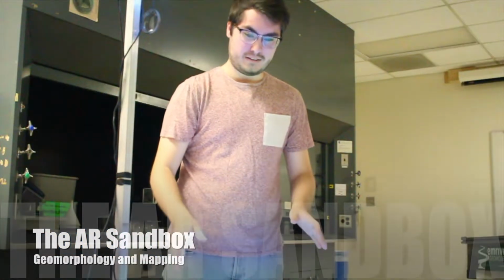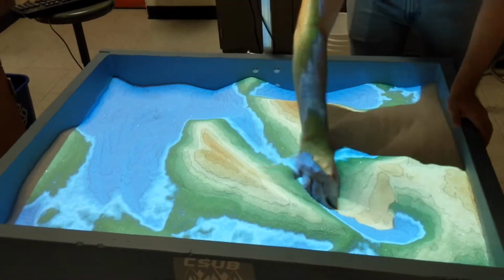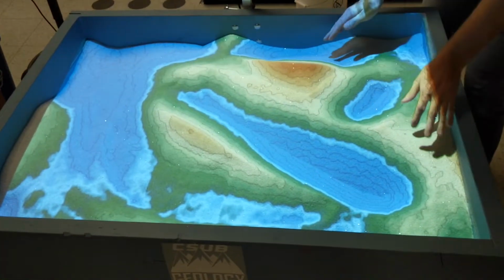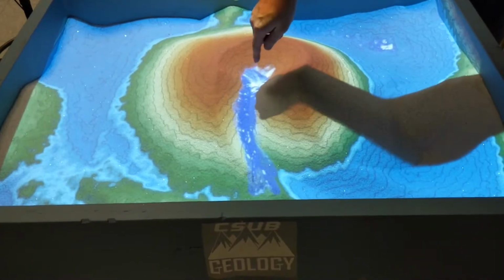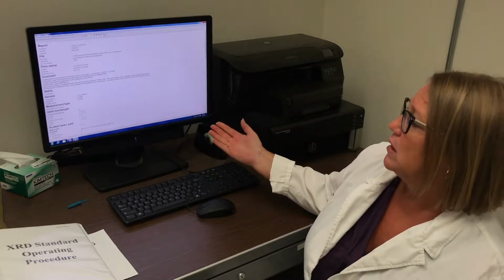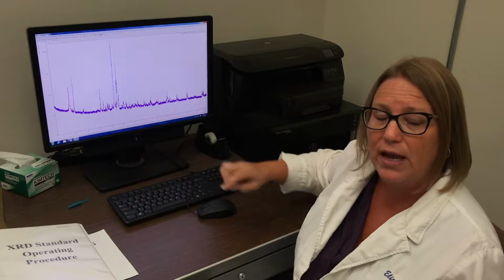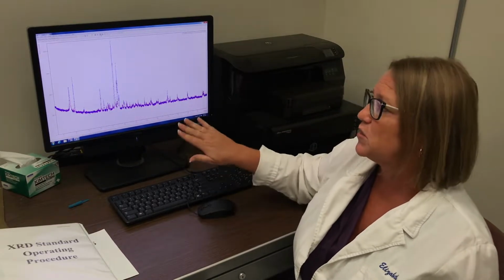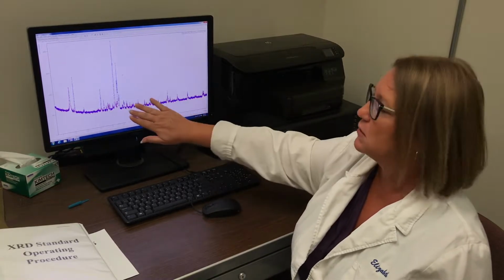Geology Club Promo Video 2018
This video is about Geology Club